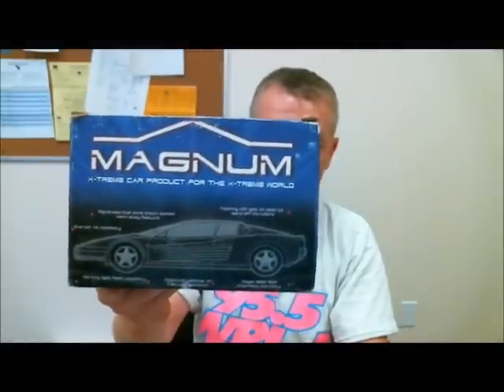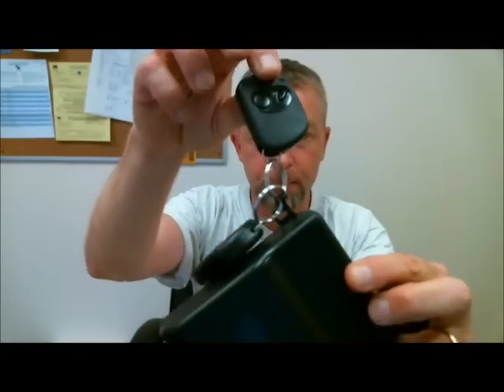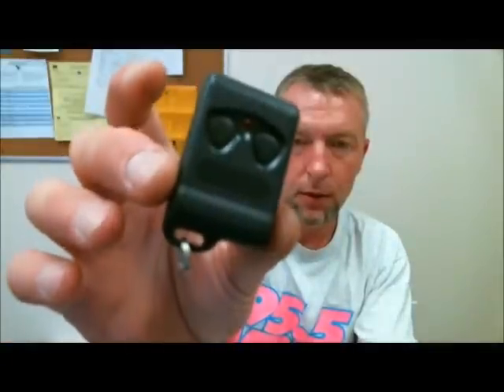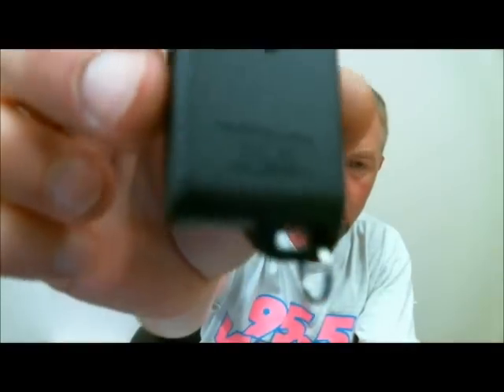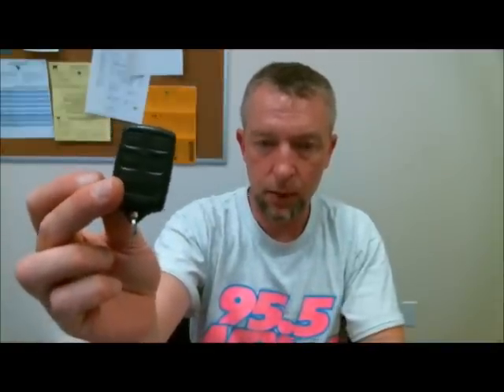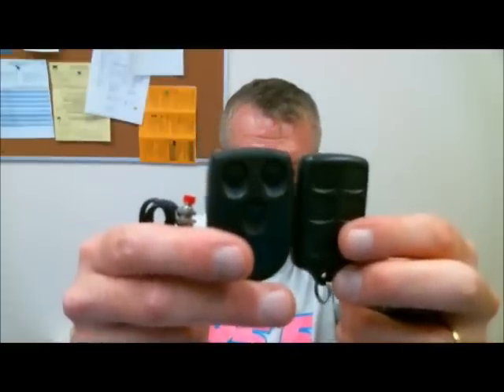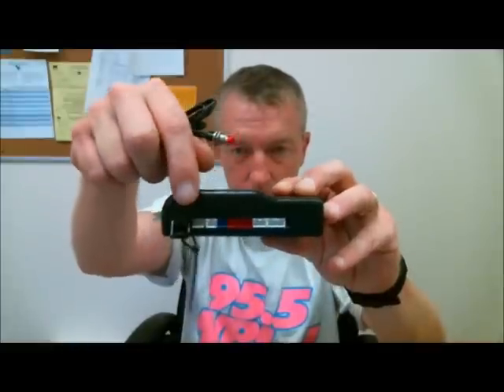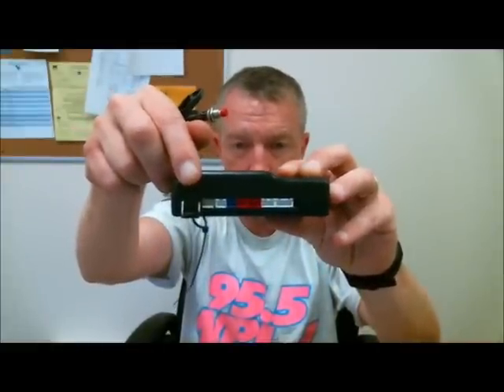How To Program J5523518T1 and 303mhz Transmitter Remotes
I show you how to program all the remotes with the FCC ID numbers on the back of: J5523518T1 and J55235R1